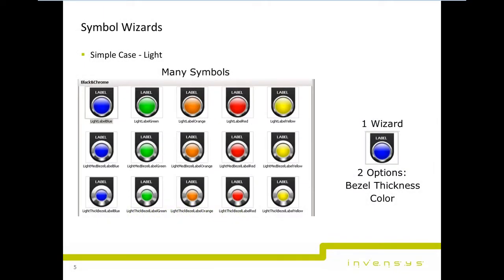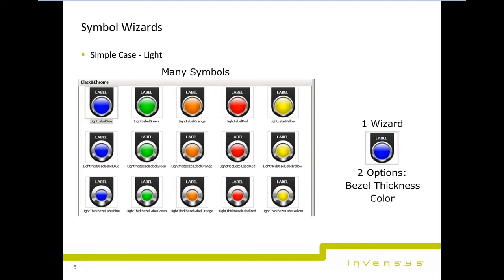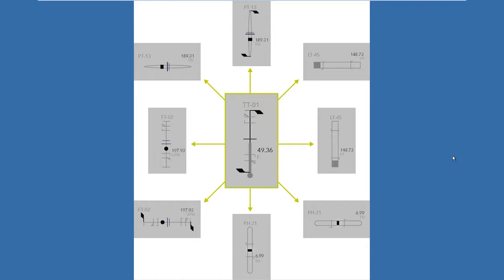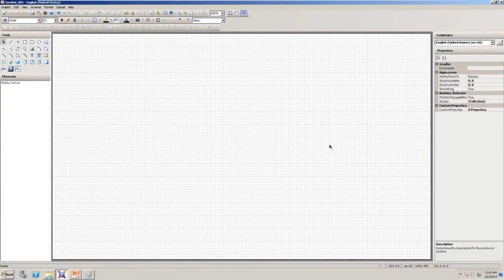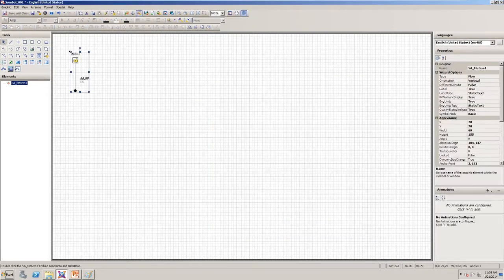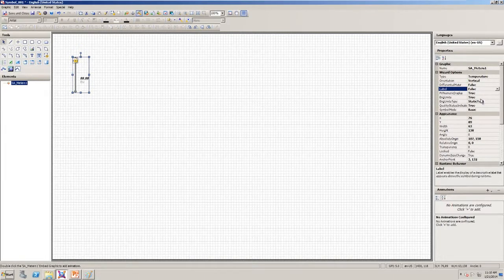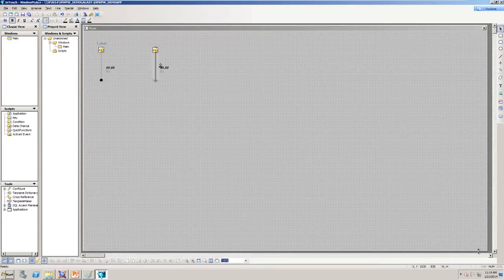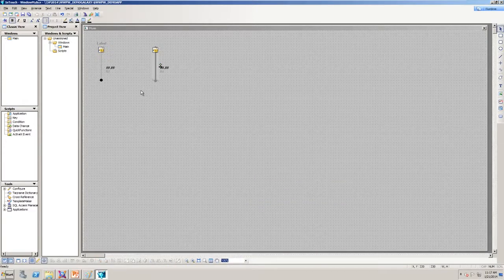AVEVA System Platform 2014 - Symbol Wizard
Watch this video for some new features of AVEVA System Platform 2014. This video takes a look at the new Symbol Wizard.